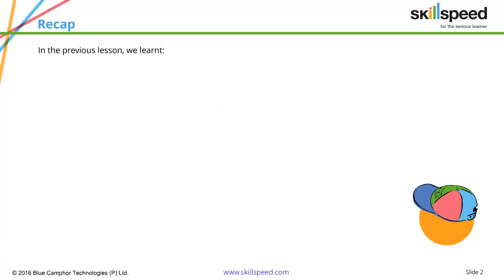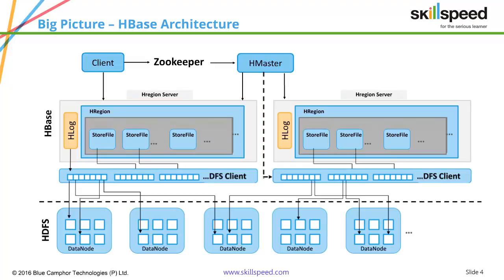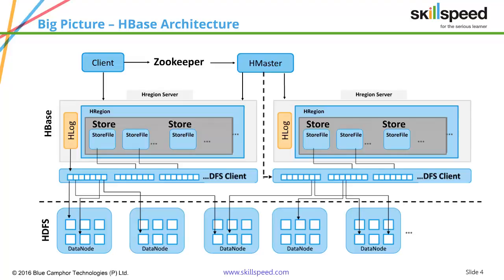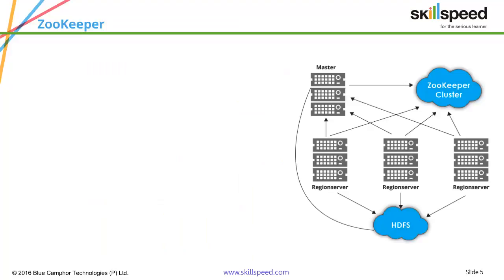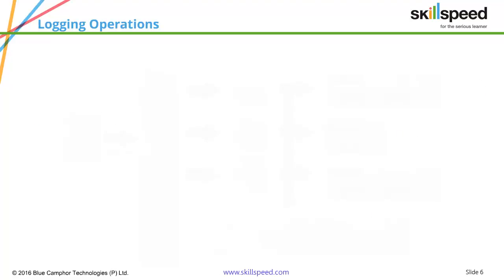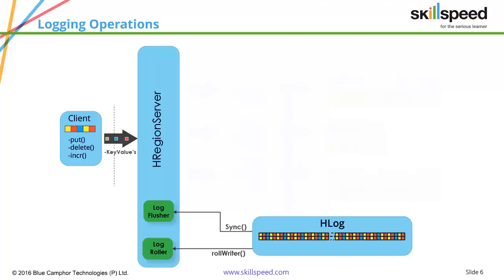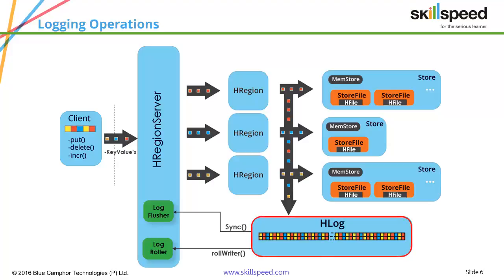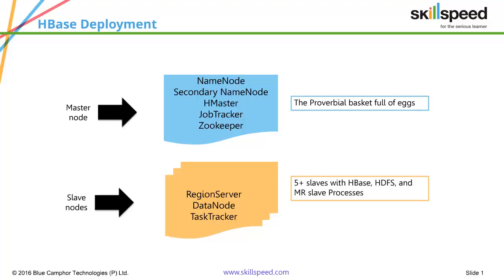Deploying Hbase in Hadoop | Advanced Hbase Hadoop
In this Deploying Hbase in Hadoop tutorial, the following concepts will be covered:

✓ HBase Architecture
✓ Zookeeper
✓ Logging Operations
✓ HBase Deployment
✓ Schematic View of HBase Deployment

Skillspeed is a live e-learning company focusing on high-technology courses. We provide training experiences in BIG Data & Hadoop featuring 24/7 Lifetime Support, 100% Placement Assistance & Real-time Projects in Cloud Based Labs.